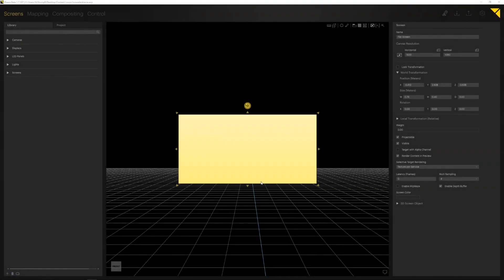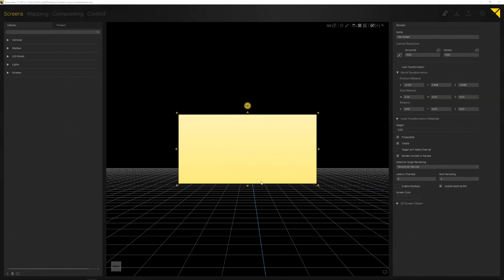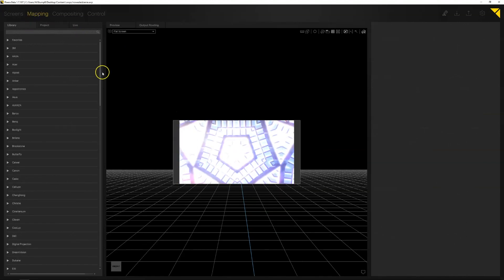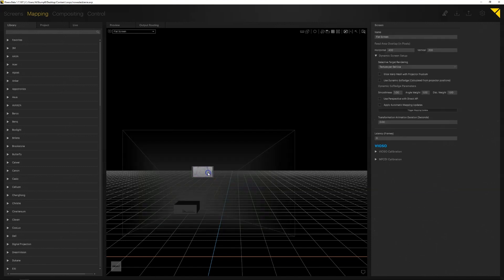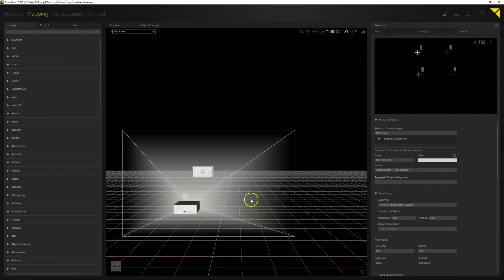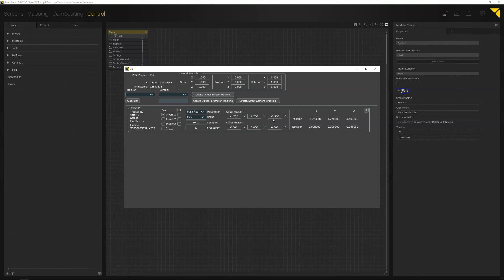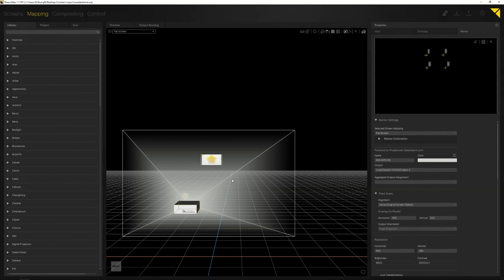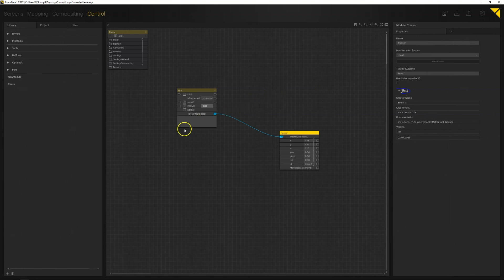PSN Module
Learn how to use the PSN Module within Pixera Control to realize a tracked screen.

Spezial thanks to Norbert Pajek from LTT Sp. z o.o. for sharing this video with us

and Benni Mueller for writing and sharing the module in Control